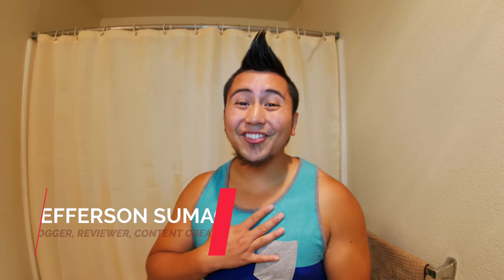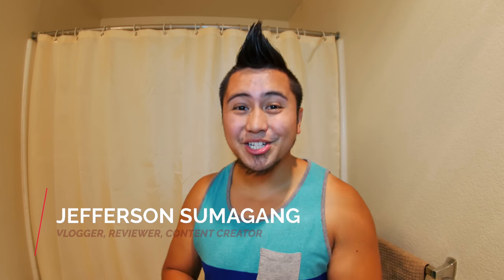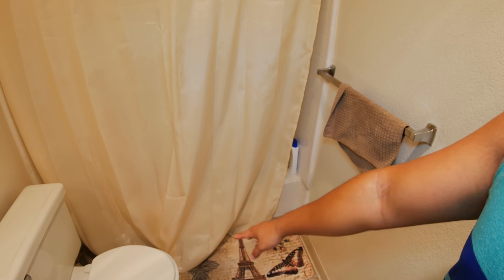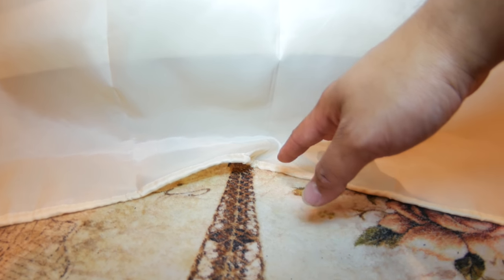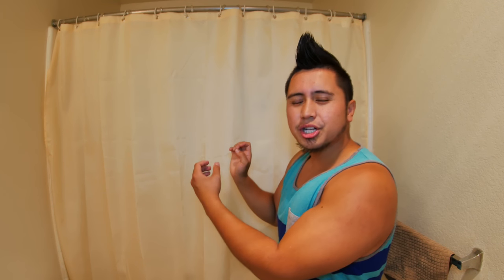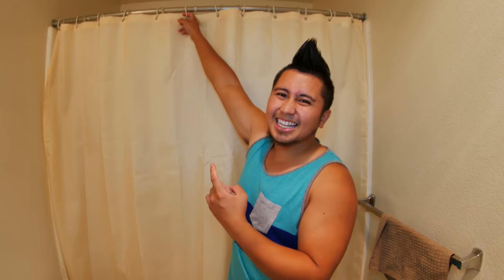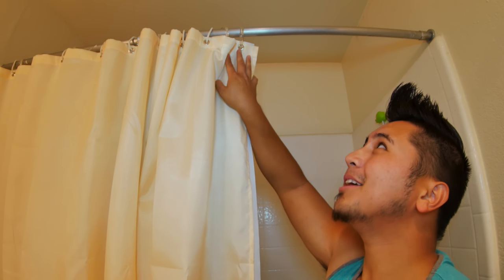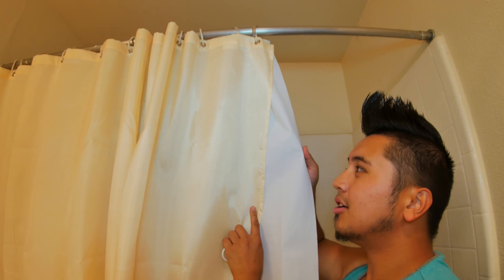Sfoothome 72" x 78" Cream Shower Curtain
A great an inexpensive shower curtain!

-Audio-Technica AT8024

-Mcoplus LED-520